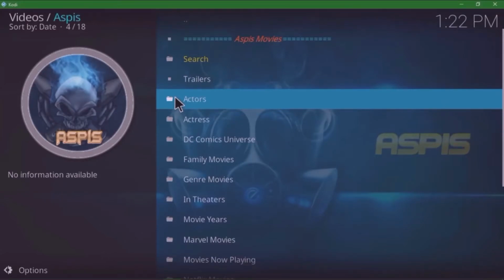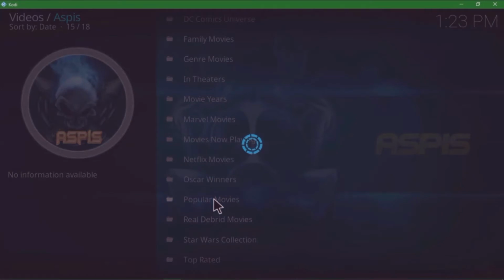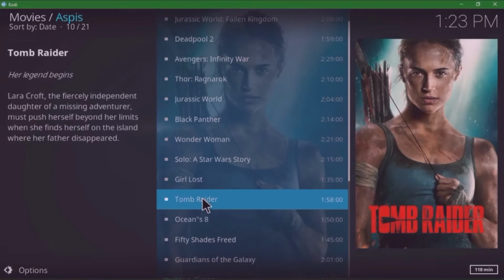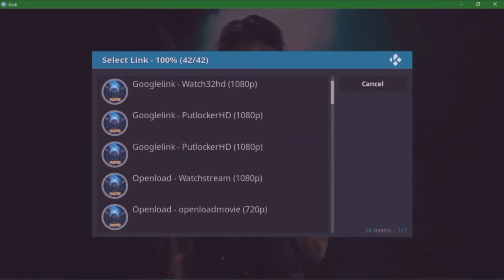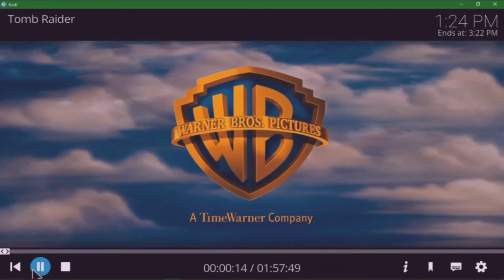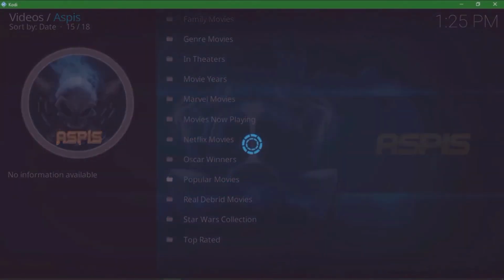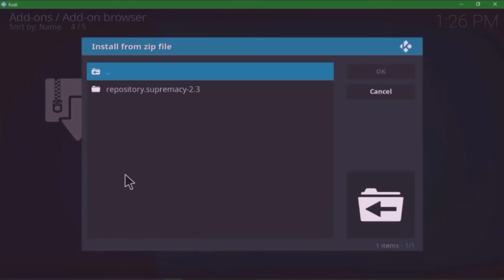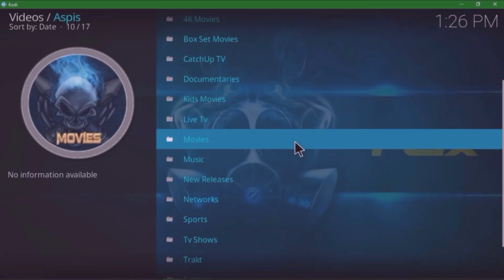KODI 17.6 NEW ADDON 2018 JUNE ASPIS😎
Kodi Aspis addon is brand new all in one kodi addons 2018. PLease follow my tutorial how to install aspis on kodi 17.6.
Works on al devices android tv box,firetv stick,pc and xbox one.sd,hd,fhd.4k

Fire tv stick with alexa -$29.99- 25% save 10%

[2018 Edition] Leelbox Q2 pro Android 7.1 TV Box 2GB+16GB Dual-WIFI 2.4GHz/5GHz with BT 4.0 Supporting 4K (60Hz) Full HD Smart TV Box - $55.99

Mini Bluetooth Keyboard, Jelly Comb Rechargable Handheld Remote Control Wireless Mini Keyboard with Touchpad Mouse for PC, Android TV Box, HTPC, Android Smartphone Tablet - $19.99

NEWEST 2018 WiFI Extender with WPS Internet Booster Signal Extenders Wireless Repeater 2.4GHz Band Up to 300 Mbps - Best Range Network Plug-In - 360 Degree Full Coverage 1800 sq.ft/40 ft Range - $33.95